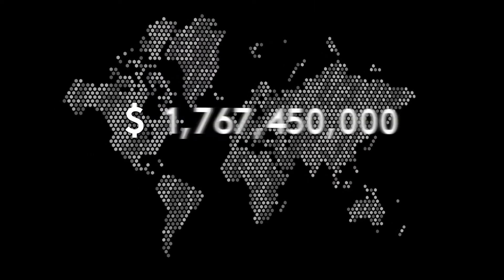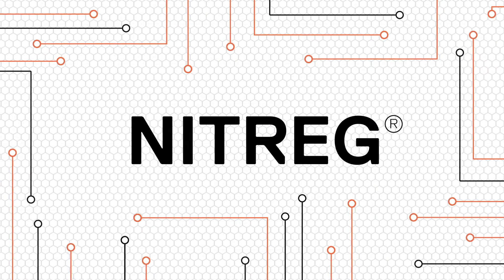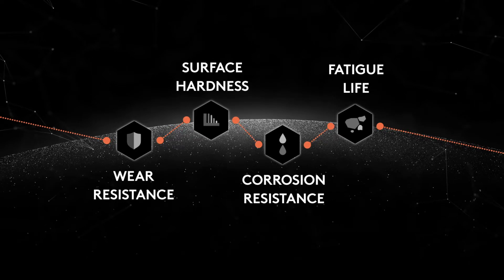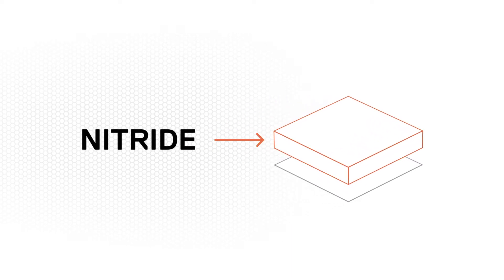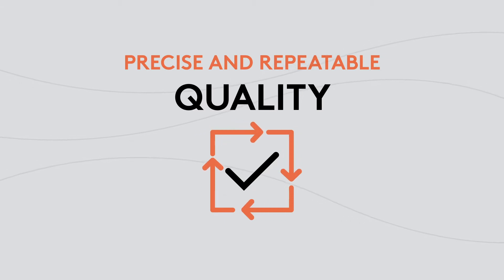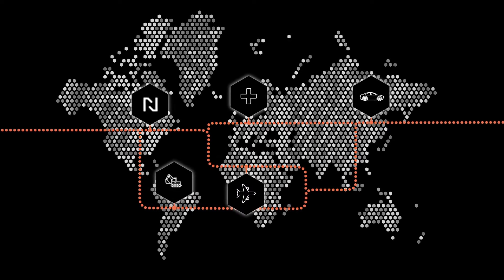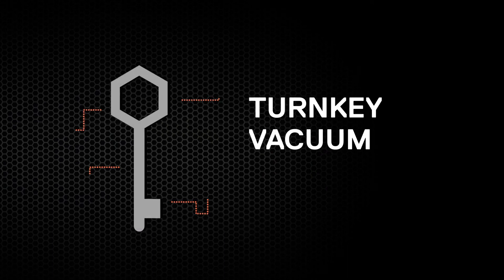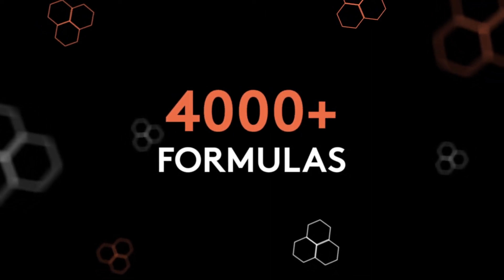The next big innovation in heat treatment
Nitrex is the leading global provider of fully integrated heat-treating solutions, backed by years of experience and over 4,000 proprietary formulas. What’s next for us? Watch this to learn more!